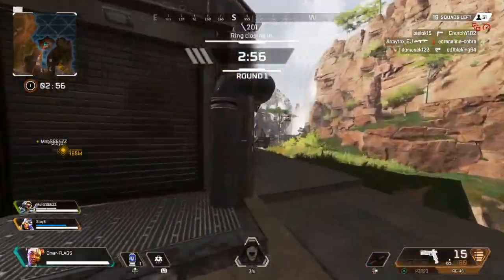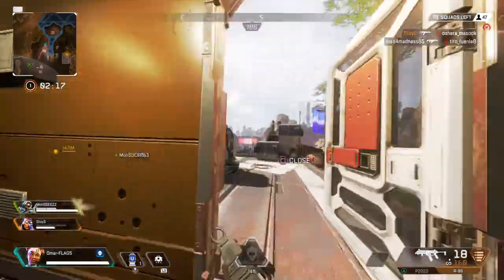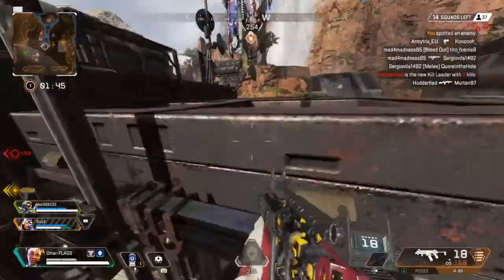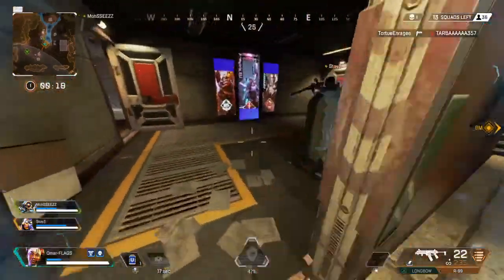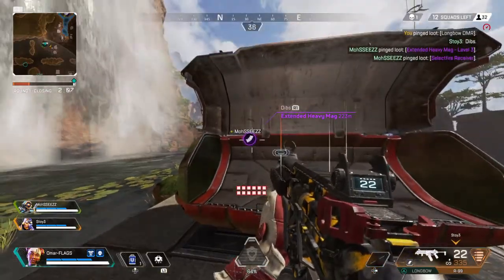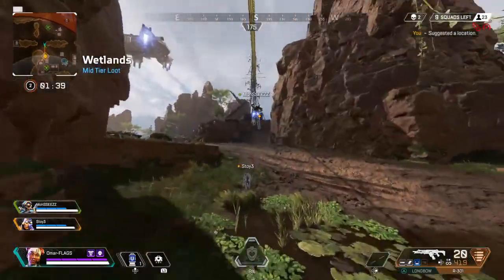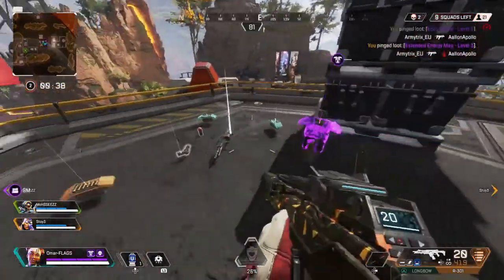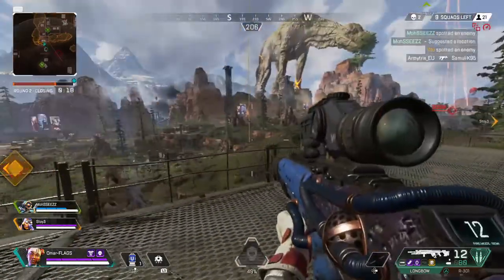Apex Legends_2000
APEX LEGENDS™